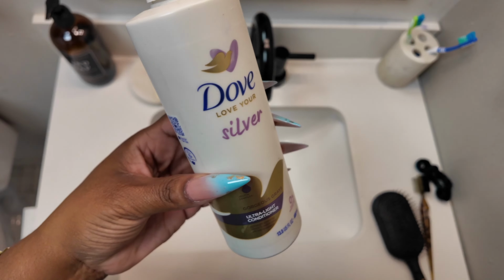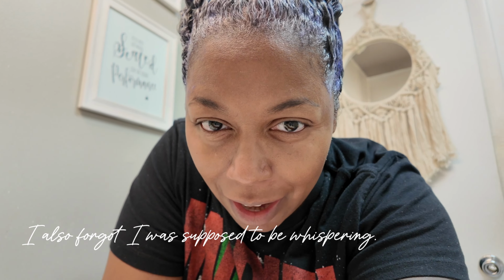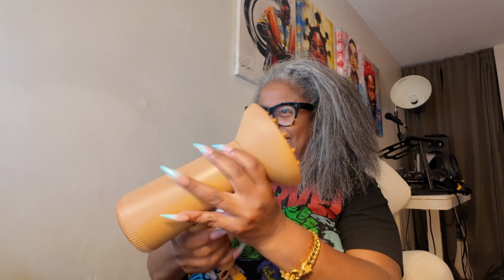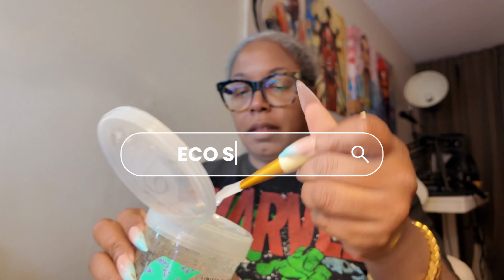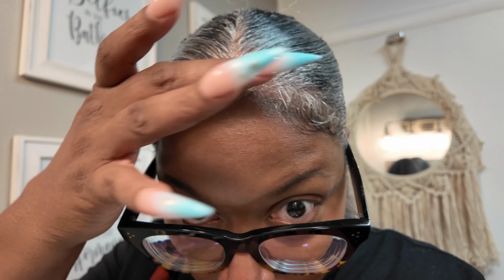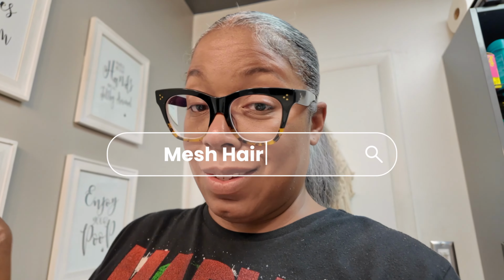How to Care for Your Grey Hair (Tips from a Grey Hair Expert)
The harsh reality of having grey/silver hair is that it can be hard work to keep your hair from turning brown or yellow. I think it's one of the reasons people opt to dye grey hair. And you know how.

There isn't enough Black women talking about those moments when you go to flat iron your hair and realize that the heat setting is far too high and now you've achieved a very unflattering brassy yellow hair color.

Here's a quick wash day video. I do use a number of products to keep my hair from turning yellow but DOVE recently sent me their new line for silver hair and I like the results.

(I've listed the products on my LTK linked below and via a qrc code on screen at the end of this video)

🛎  Also I paid good money for these fancy cameras so don't forget to watch in 4K.

AMAZON STOREFRONT ➜

Dove Love Your Silver Shampoo ➜

Dove Love Your Silver Conditioner ➜

AQUIS Hair Wrap Hair-Drying Tool ➜

PATTERN The Blow Dryer ➜

PATTERN Shine Spray ➜

KISS Products Colors & Care Maximum Hold Edge Fixer ➜

Why Does Grey Hair Turn Yellow + 4 Home Remedies To Remove That Yellow Tinge From Your Hair

L I V E   S H O W S ➜